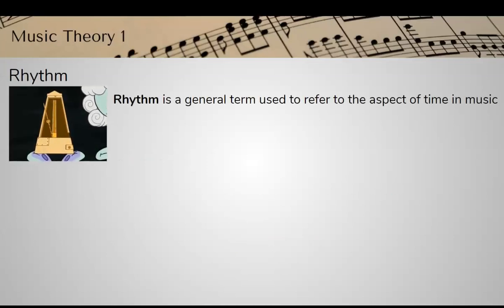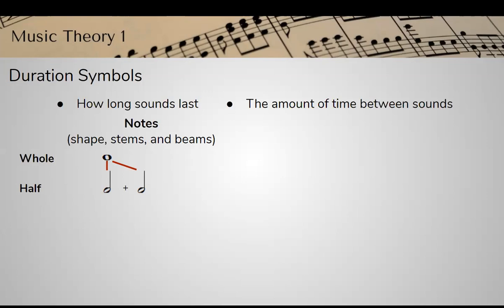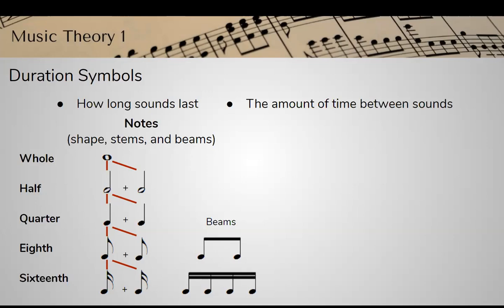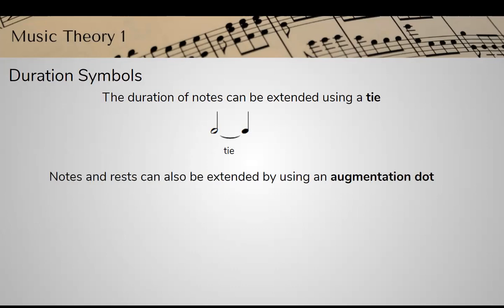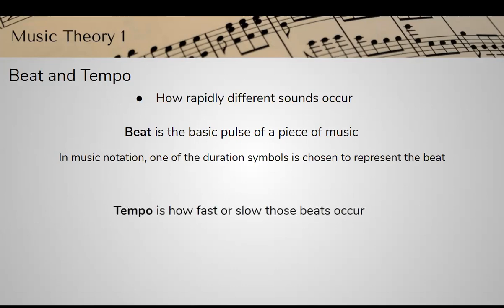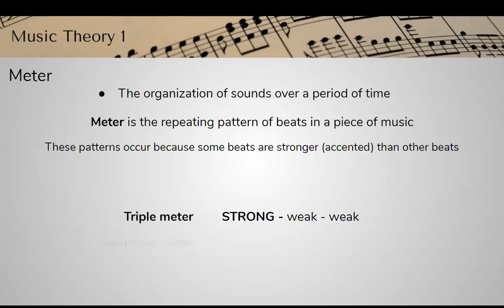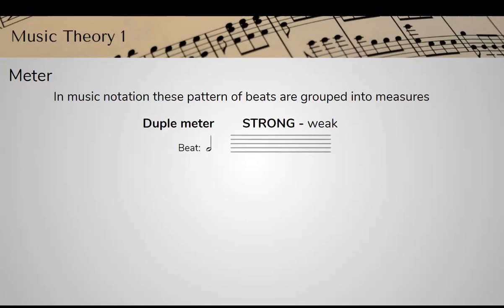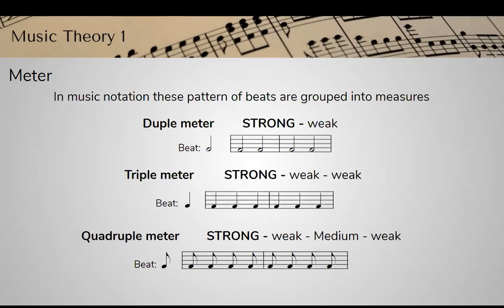Music Theory 1 - Module 9